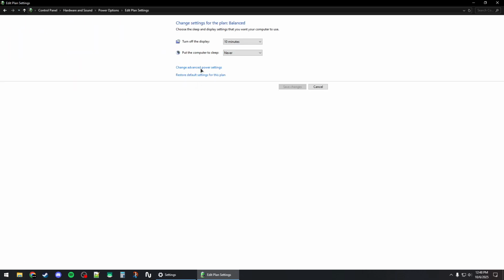How To Change Power Mode In Windows 10/11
Learn how to easily change your Power Mode in Windows 10 and Windows 11 to optimize performance or battery life. This quick tutorial guides you through the settings to switch between Best Performance, Balanced, and Best Power Efficiency modes. Boost your PC's speed for gaming or extend laptop battery life with this simple step-by-step guide.